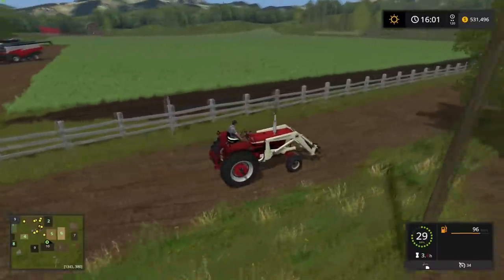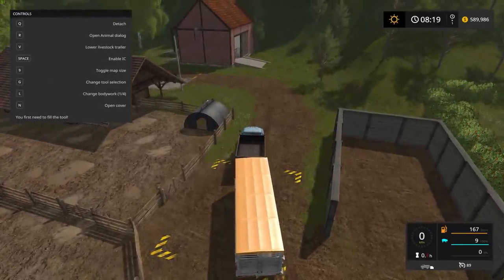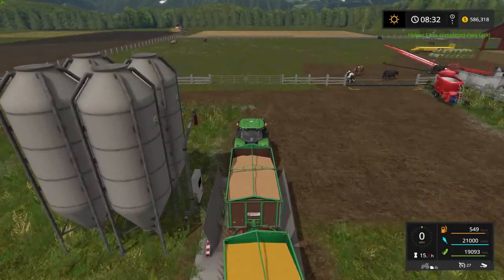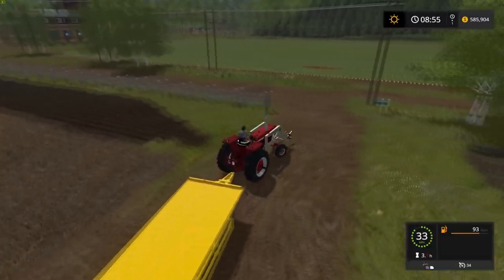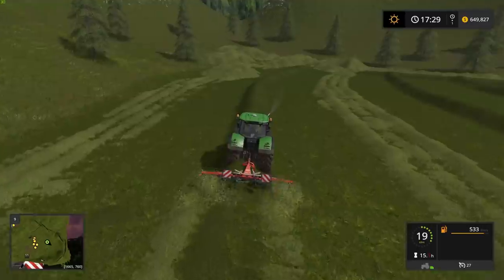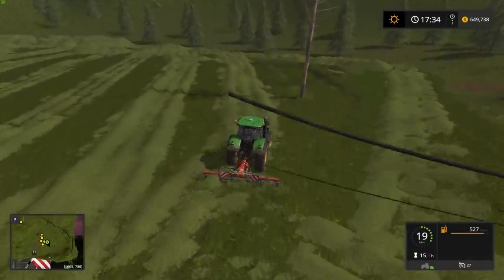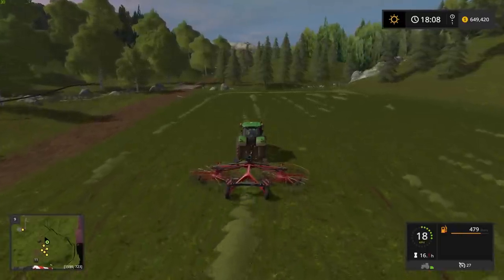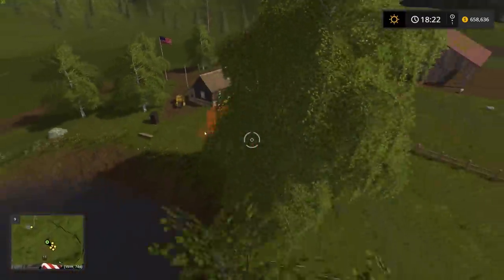Farm Sim Saturday.Day 12..Picking up some pigs and the biggest hay pile ever